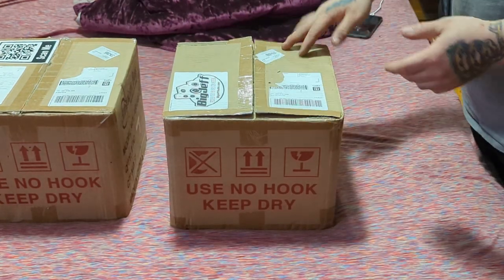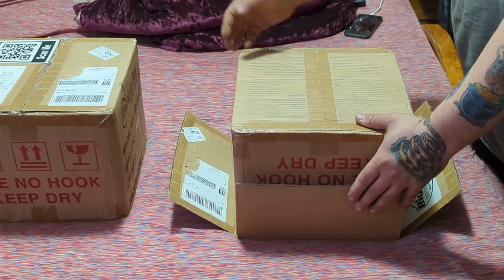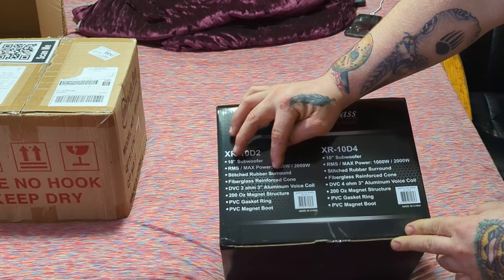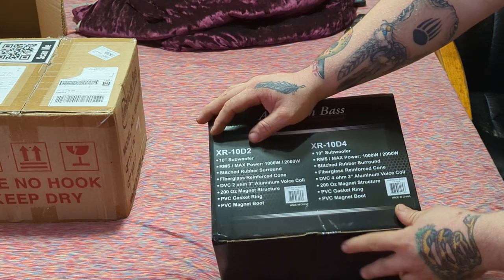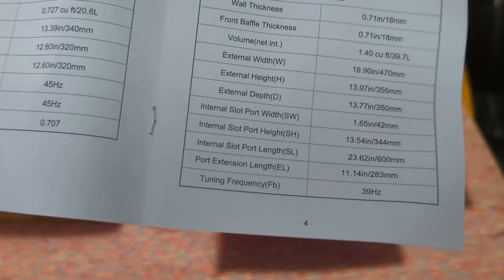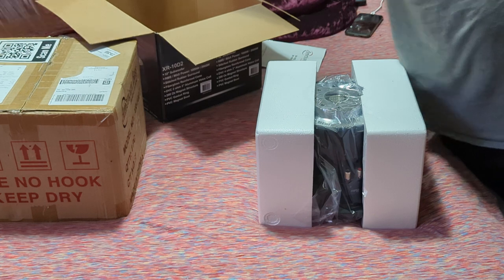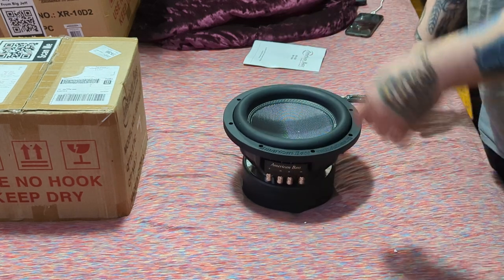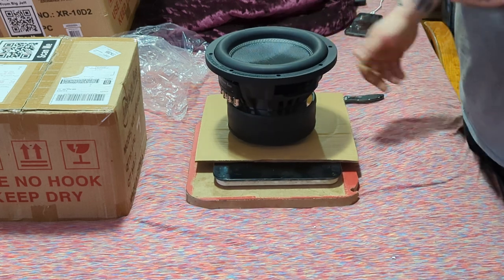American Bass XR 10 D2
unboxing video of my American Bass XR 10 D2 unboxing. They will be on a VFL Comp 2k wired at 0.5 ohm.

just add stuff you would like to cart and when you go to purchase the discount will be applied!